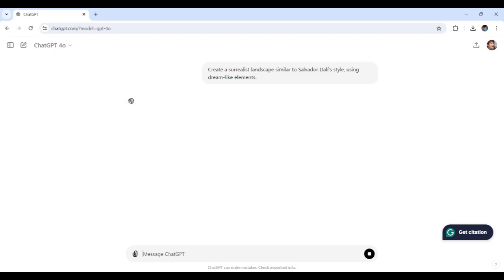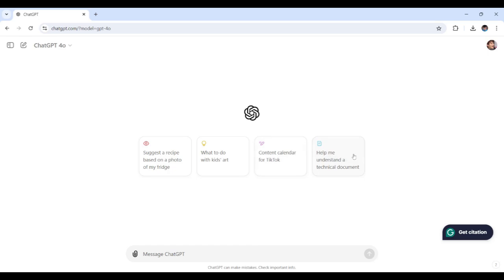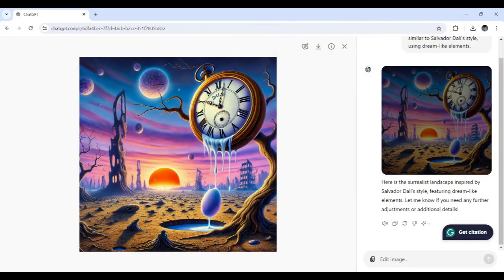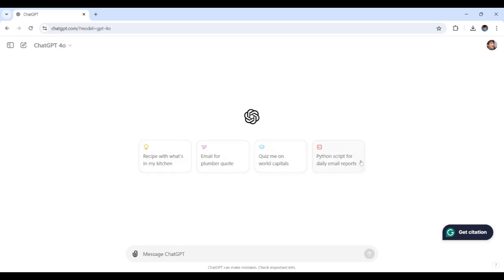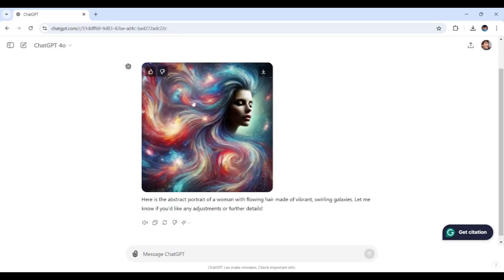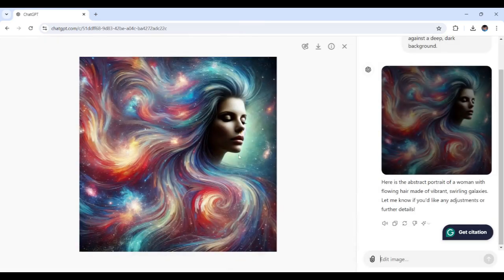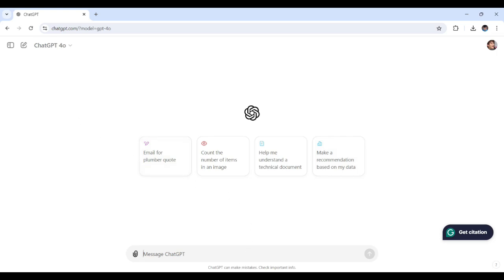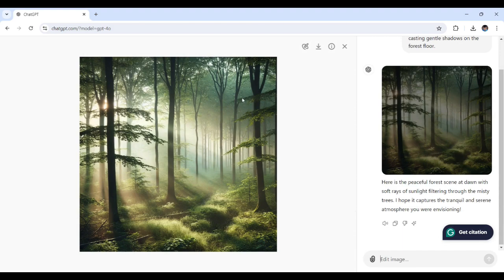Artistic Renderings with ChatGPT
Unlock the creative potential of ChatGPT in this step-by-step guide to creating stunning artistic renderings. Discover how to use ChatGPT's image-generating capabilities to craft visually captivating scenes and bring your artistic ideas to life. Whether you're a digital artist, content creator, or just someone looking to explore the intersection of AI and creativity, this video will walk you through the entire process, from setting up your scene to enhancing it with detailed artistic elements. Get ready to elevate your artistic game with ChatGPT!

Timestamps
0:00 - Intro
0:19 - Setting Up the Artistic Style
1:52 - Incorporating Unique Elements
3:32 - Enhancing the Final Image with Sensory Details

Prompts (e.g.)
(Segment 1) Create a surrealist landscape similar to Salvador Dalí's style, using dream-like elements.

(Segment 2) Generate an abstract portrait of a woman with flowing hair made of vibrant, swirling galaxies, set against a deep, dark background.

(Segment 3) Render a peaceful forest scene at dawn, with soft rays of sunlight filtering through misty trees, casting gentle shadows on the forest floor.